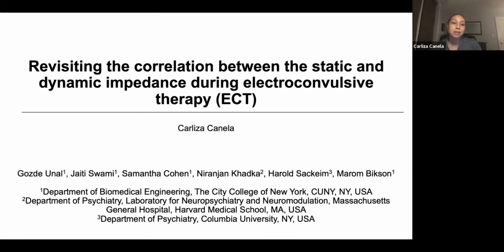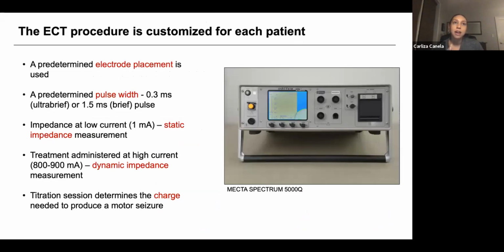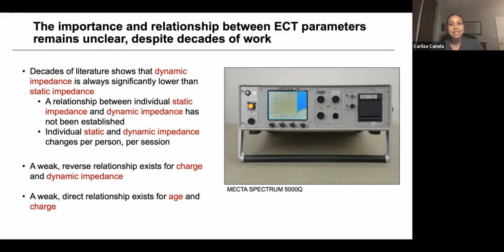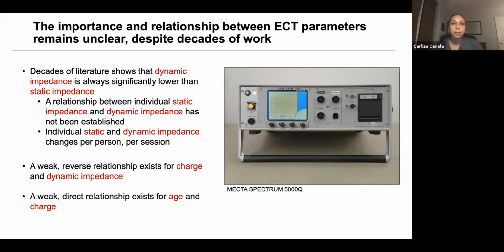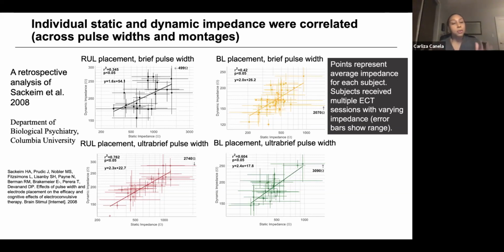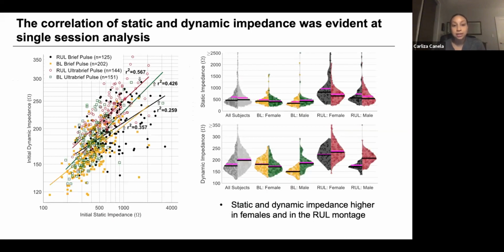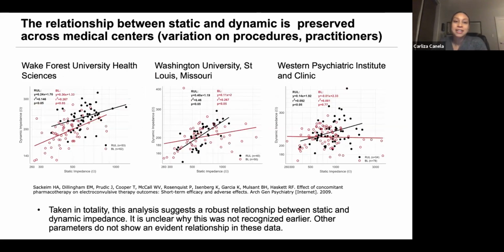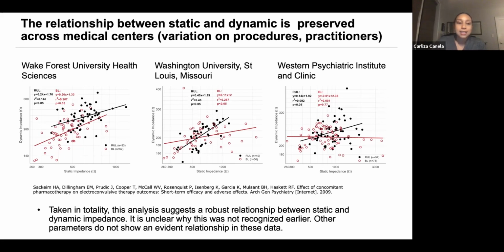Talk: Revisiting the correlation between the static and dynamic impedance during electroconvulsive …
Speaker: Carliza Canela, City College of New York (grid.254250.4)
Title: Revisiting the correlation between the static and dynamic impedance during electroconvulsive therapy (ECT)
Emcee: Manu Madhav
Backend host: Nikola Jajcay

Summary: While static impedance and dynamic impedance has long been recognized as markers of individual difference in electroconvulsive therapy (ECT), their etiology and consequence are undetermined – including how they impact seizure generation. A typically high static impedance is relied on to suggest an expected high dynamic impedance, and hence the need to correct electrode setup. Yet, the correlation between individual static impedance and dynamic impedance has remained elusive, with numerous prior studies suggesting it does not exist. This is a retrospective analysis of static impedance, dynamic impedance, seizure charge threshold, and patient demographic data recorded from a total of 90 patients (with a total of 622 ECT daily sessions and 622 ECT stimulations) involved in two previously published clinical trials.  These ECT courses utilized right unilateral (RUL) or bilateral (BL) montage placements, with either 0.3 ms (ultrabrief) or 1.5 ms (brief) pulse duration. Our results demonstrate a correlation between static impedance and dynamic impedance, evident across clinical trial centers, montages, and pulse durations, considering either across session averages or single stimulations. The strength of correlations varied across these conditions, suggesting how they might have been missed in prior analysis.